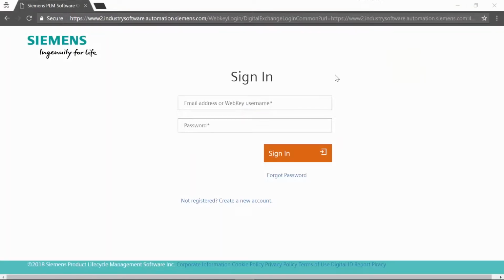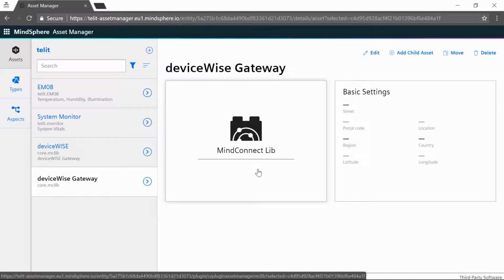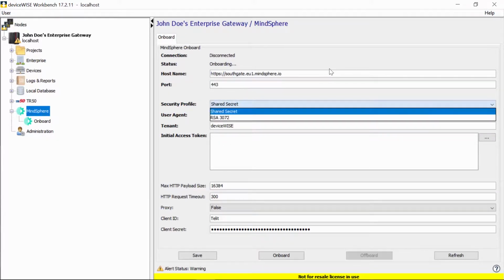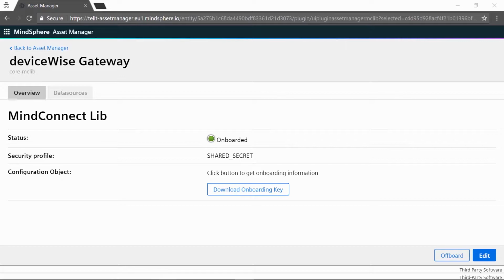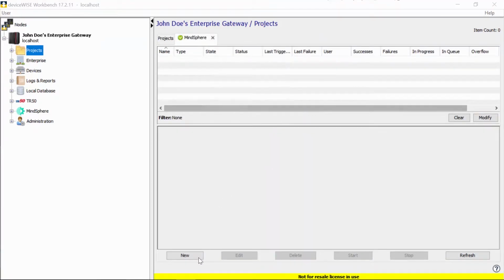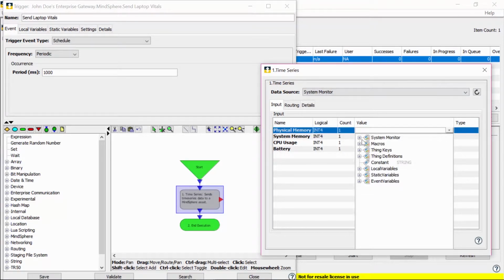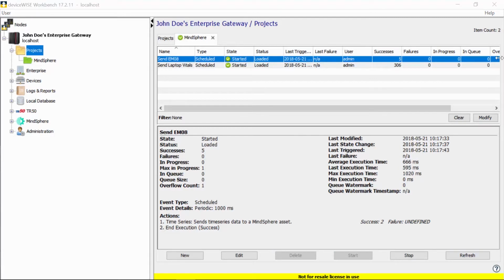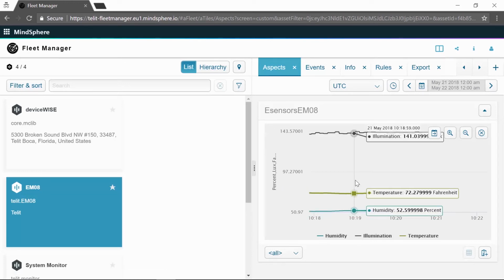How to connect deviceWISE to Siemens MindSphere